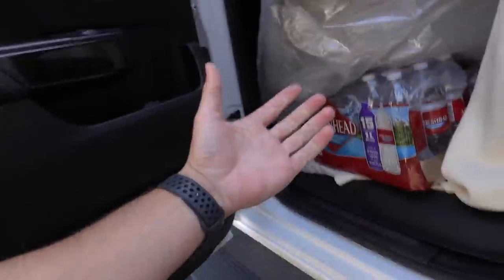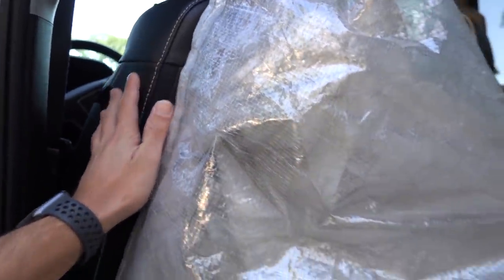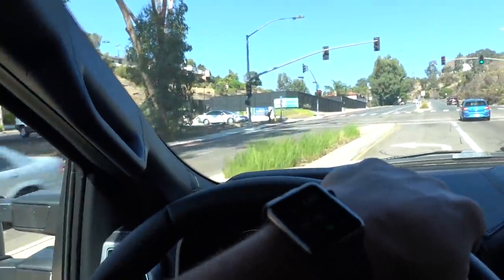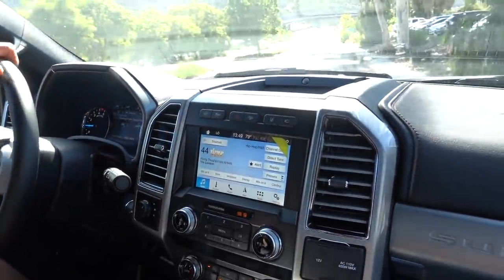I'M READY TO START A DUALLY BUILD! (Platinum F450?!)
I'm in love with the f450 platinum! Is this our next build?!

5" EXHAUST